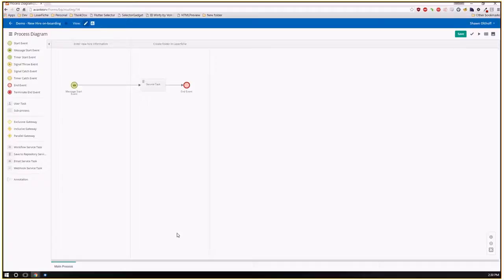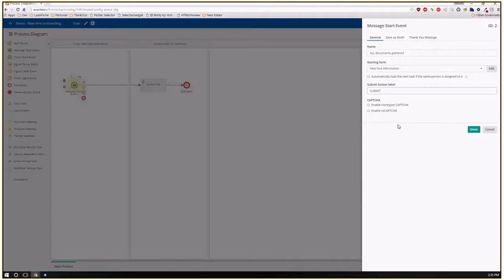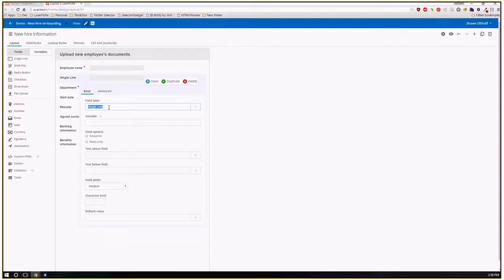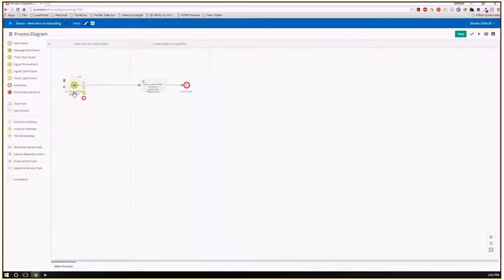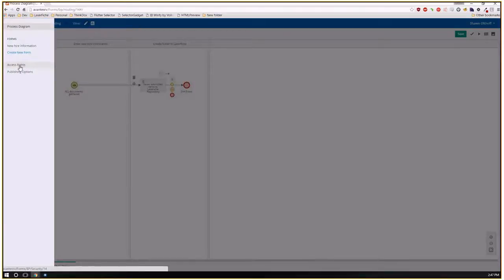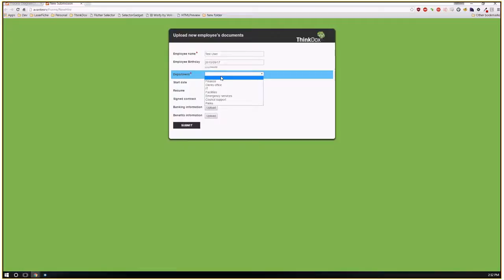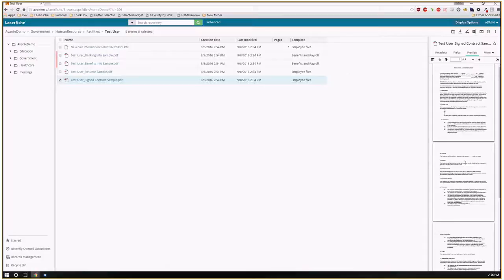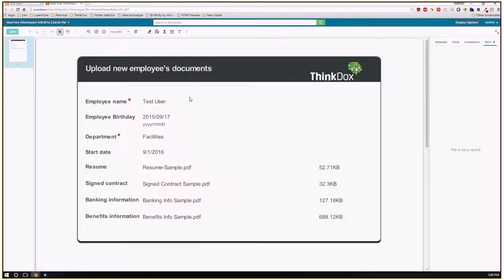ThinkDox Webinar Process Modeling 101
This webinar goes through how to design and build processes using "Laserfiche Forms"
This is part two of the "Process" series.